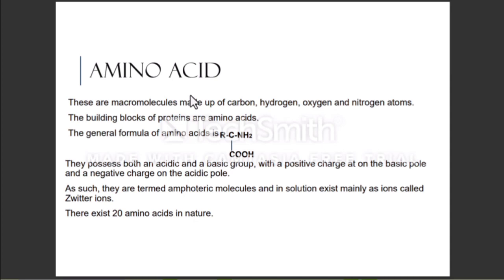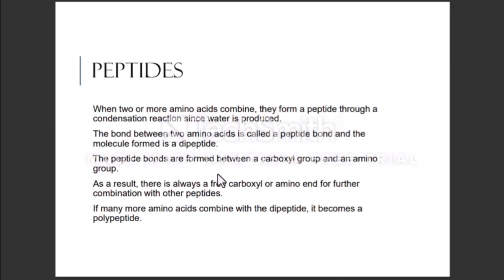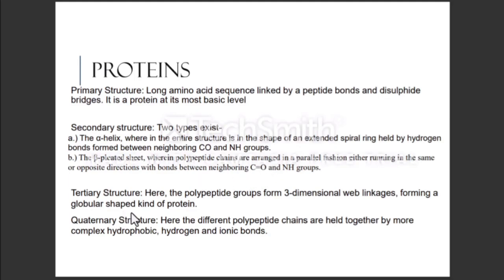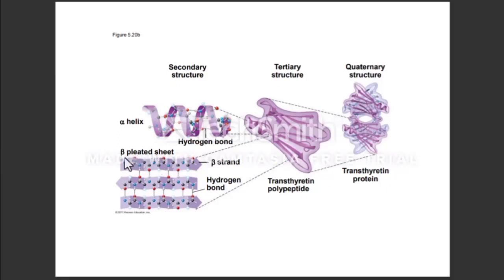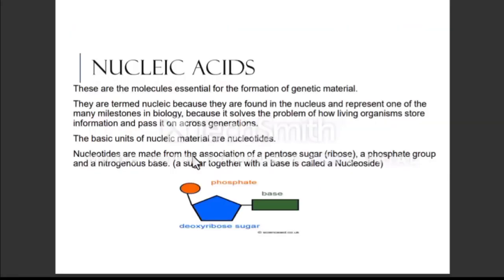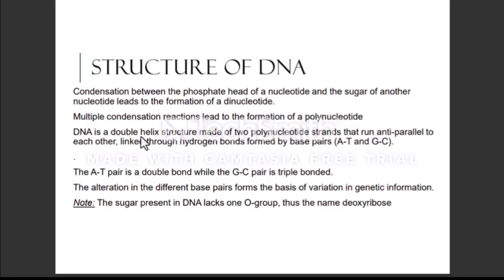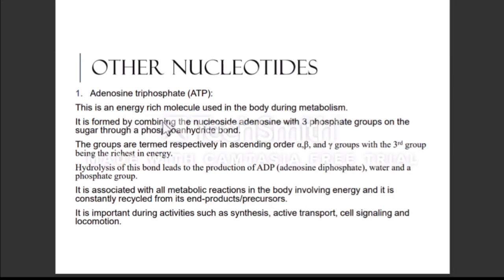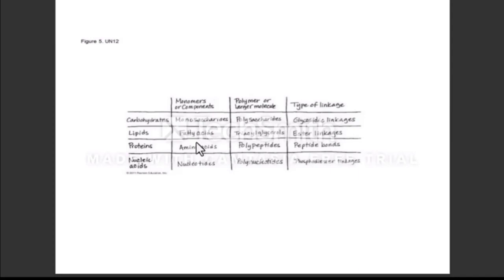Biomolecules 2 ( proteins & nuclei acid )